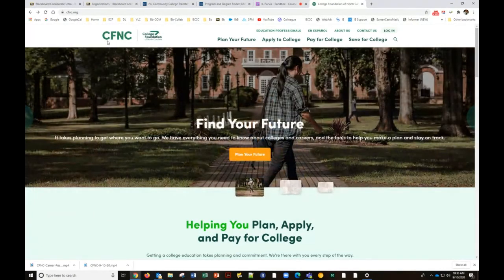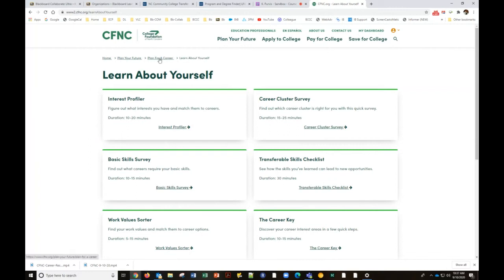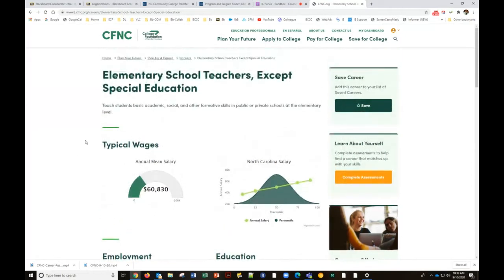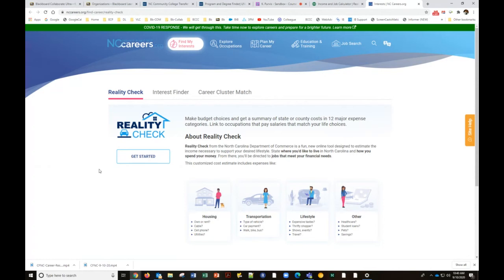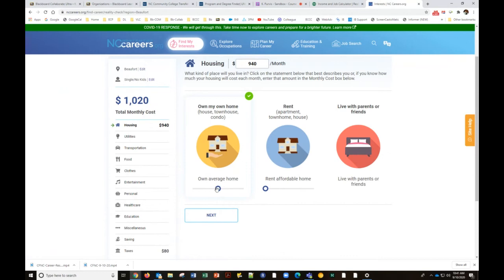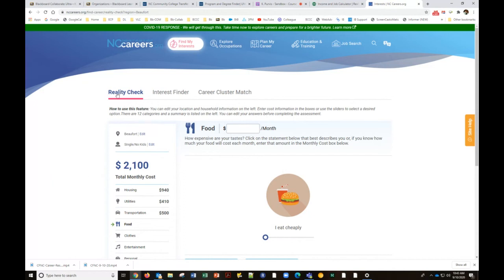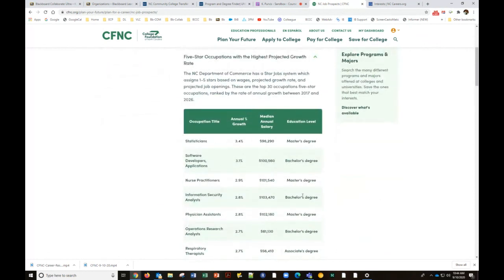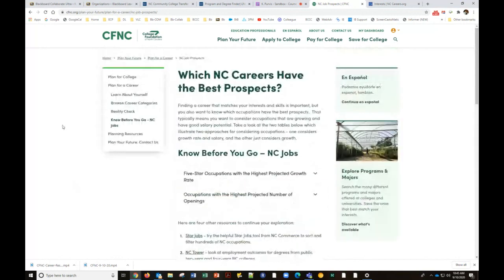CFNC Career Research